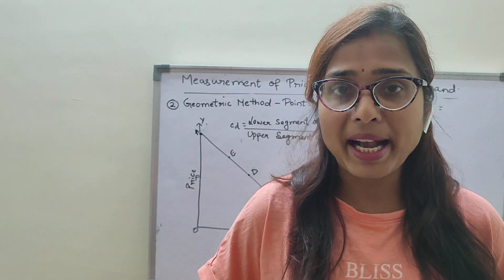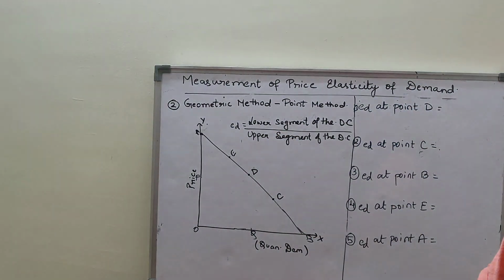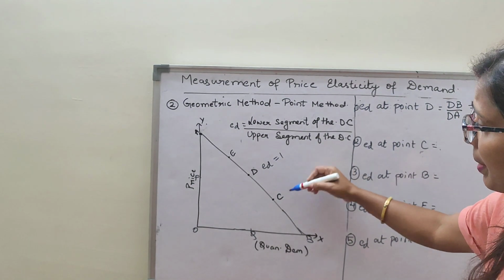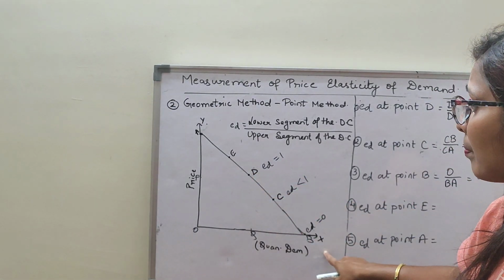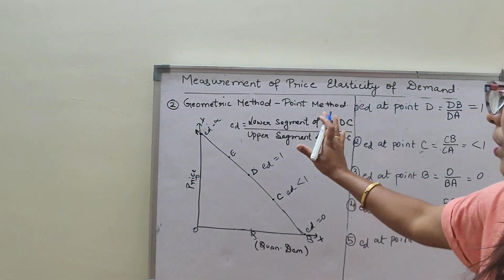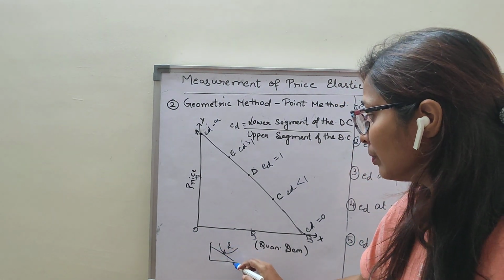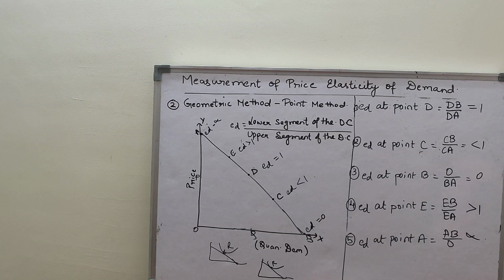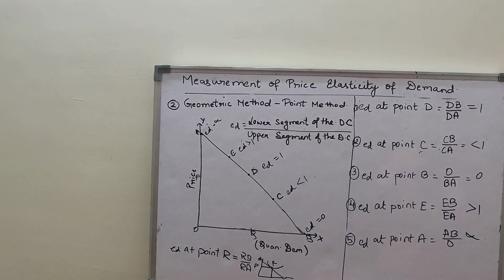method of price elasticity of demand (Geometric method)